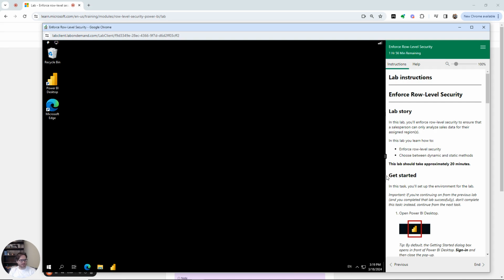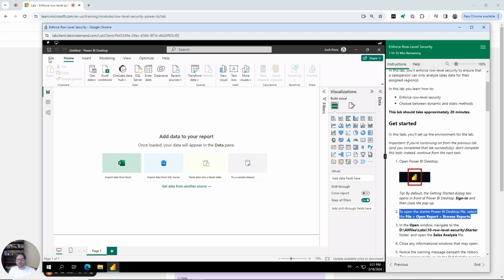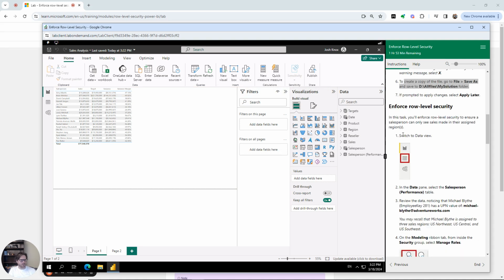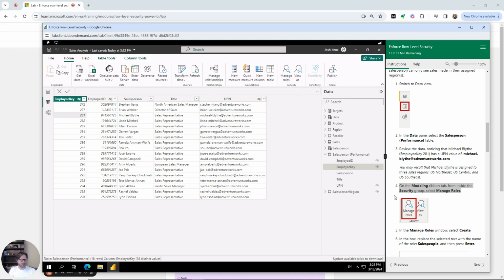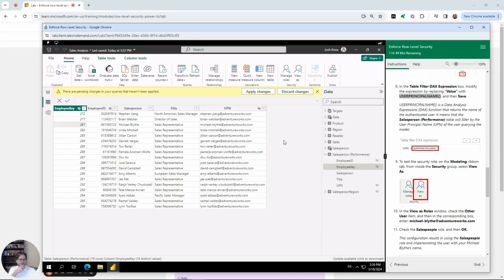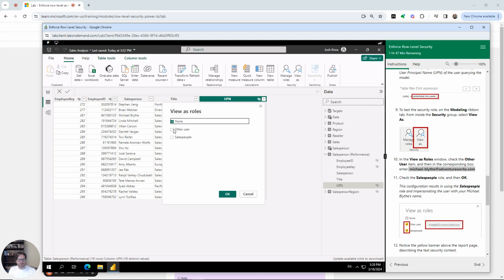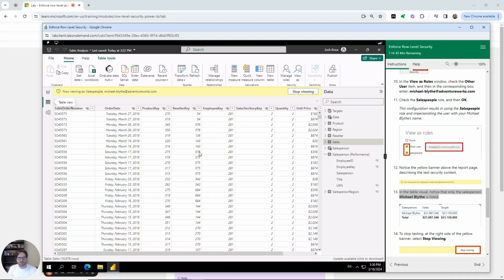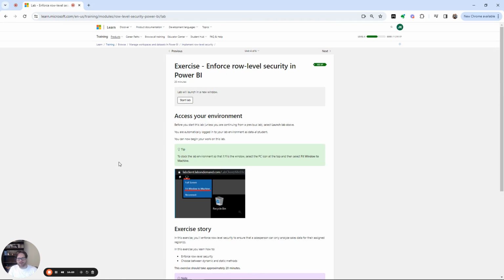PL 300 LAB 10 | Enforce row level security in Power BI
Hey there! In this video, I'll be guiding you through a PL 300 lab on enforcing roll-level security in Power BI. We'll learn how to ensure that a salesperson can analyze sales data for their assignments using dynamic and static methods. You can click the link below to follow along and explore the concepts with me in your own virtual environment. Let's get started!